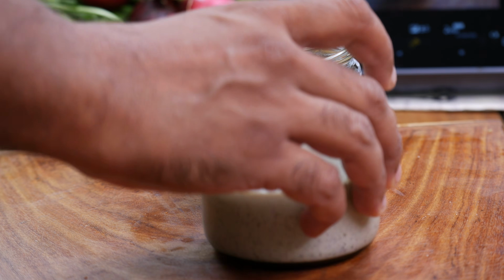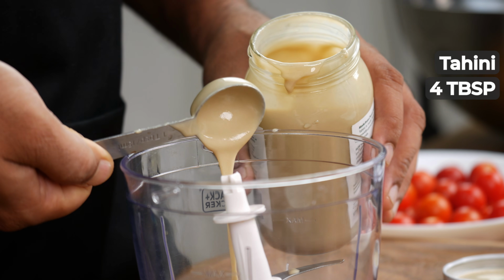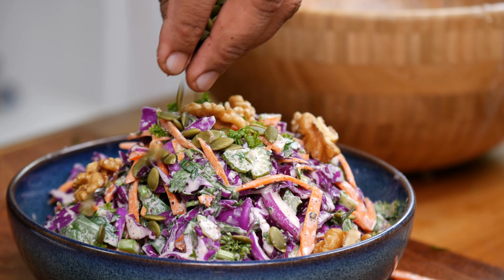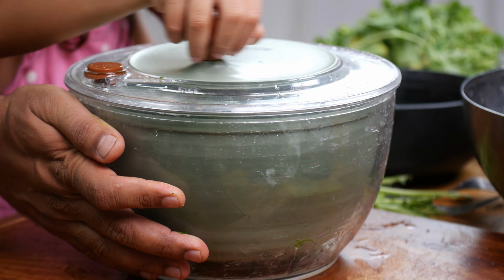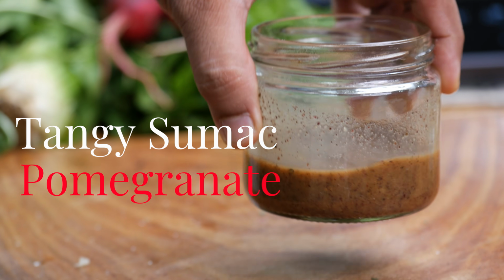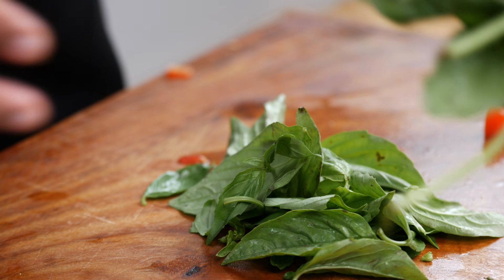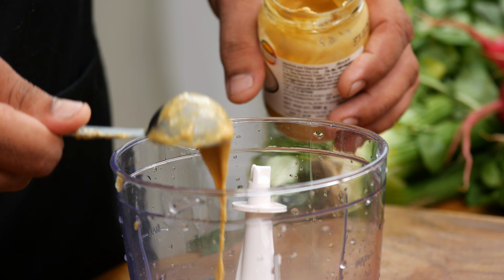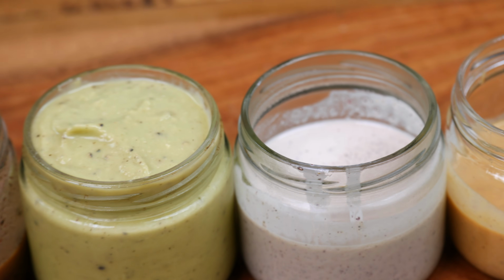Upgrade Your Salads! Creamy Oil-Free Dressing Recipes 🌿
Ditch the oil and mayo but keep the flavor! 🥗✨ In this video, we’re making 4 delicious, guilt-free salad dressings that are creamy, zesty, and packed with goodness:
🍋 Lemon Tahini Dressing – Smooth, tangy, and perfect for any salad.
 🥑 Creamy Avocado Dressing – Ultra-creamy and nutrient-rich.
 🌿 Tangy Sumac Pomegranate Molasses Dressing – A Middle Eastern twist with a punch of flavor.
 🔥 Spicy Honey Mustard Dressing – Sweet, spicy, and irresistible!
Upgrade your salads with these easy, healthy, and oil-free dressings! 🌱💚
✅ Download a visual guide for cooking with spices from Srikant (PDF) 👇🏽

Chapters :
00:00  Intro
01:35  Lemon Tahini Dressing
03:01  Healthy Coleslaw Salad
03:49  Creamy Avocado Dressing
04:57  Crunchy Kale Salad
07:09  Sumac Pomegranate Dressing
08:19  Refreshing Summer Salad
10:50 Spicy Honey Mustard Dressing
11:40 Broccoli Salad

Earthen clay pot
✅ (US) (carbon steel)
✅ (IN) (clay)
✅ (US) (clay)

Instant Pot 321 6 Litre
✅ (Insta Pot in the US)
✅ (Insta Pot in India)

✅ India:
Egg Boiler